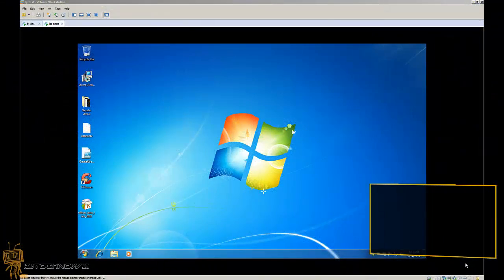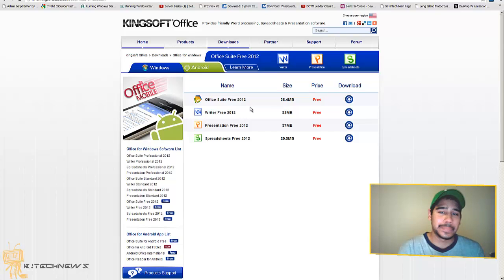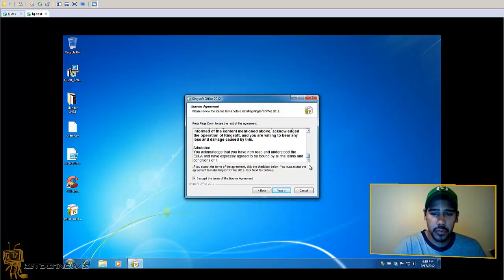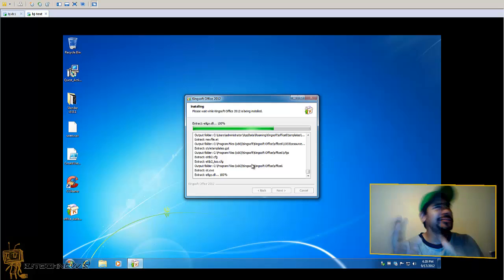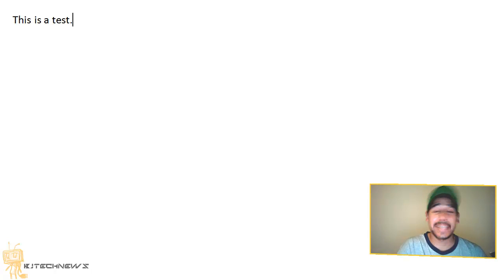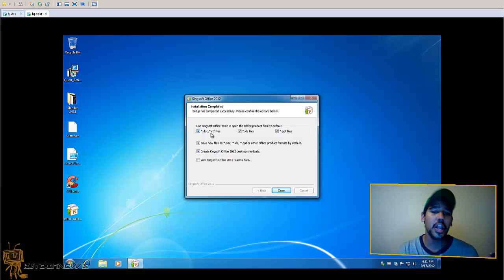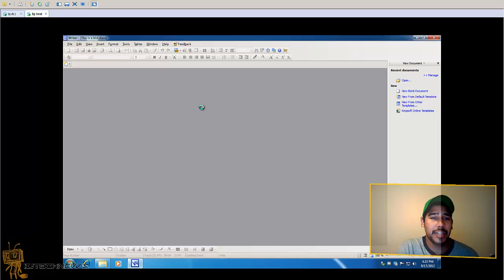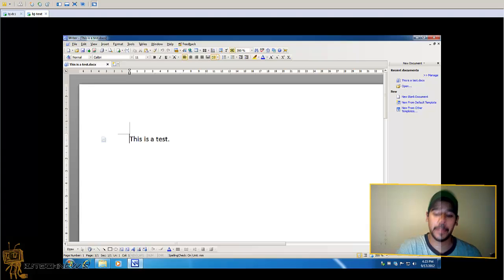Episode 106 - Kingsoft Office Suite Free 2012 Review ( Office Replacement )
Are you looking for a good FREE replacement for Microsoft Office, but don't have the cash and don't trusts the torrents :). Then you will definitely want to have a look at Kingsoft Office Suite. Check out the review above.